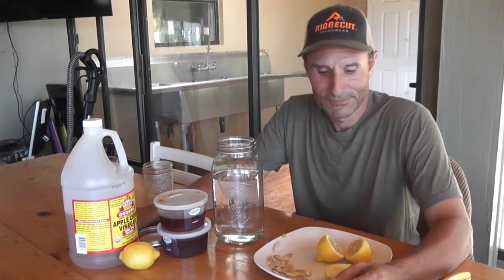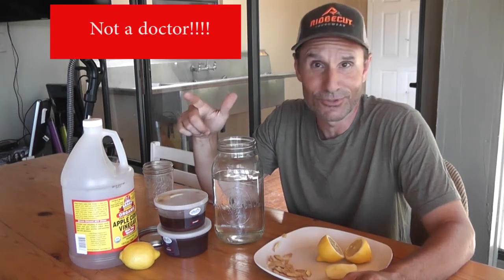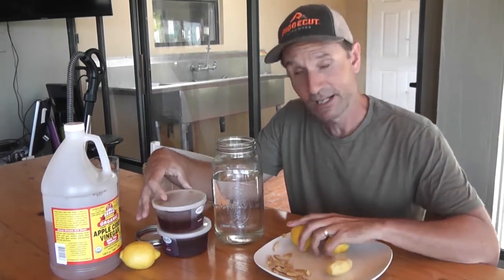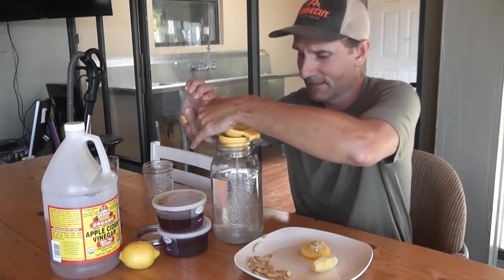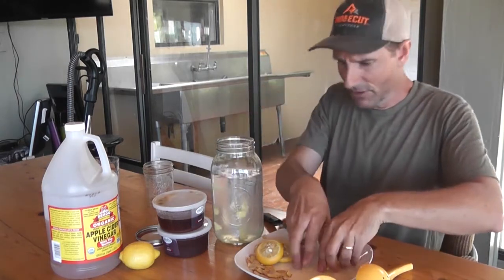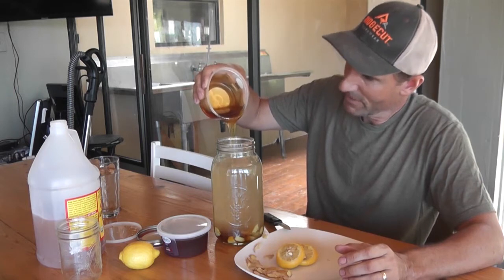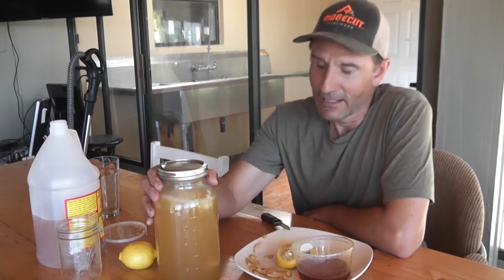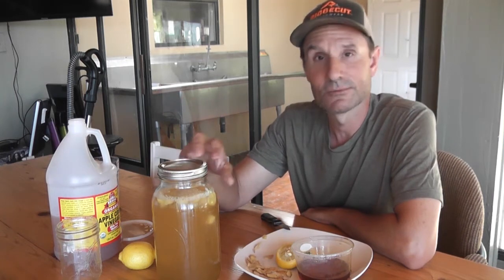A refreshing healthy drink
How to make Haymakers punch AKA switchel,,,,,,,Such a healthy and refreshing drink I love on days im outside working on the property.

Ingredients
1/2 gallon filtered water
1/3 cup apple cider vinegar with the mother in it
1 lemon juiced
1 thumb size piece of ginger root peeled and chopped
3-4 Table spoons of honey!
mix well let sit refrigerated for 12 to 24 hours